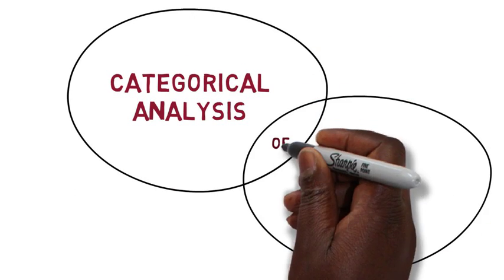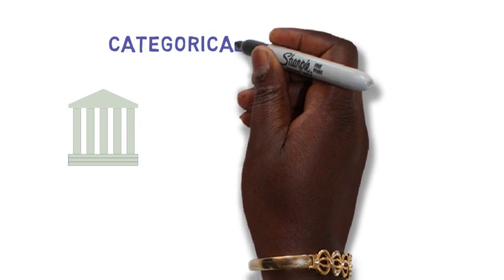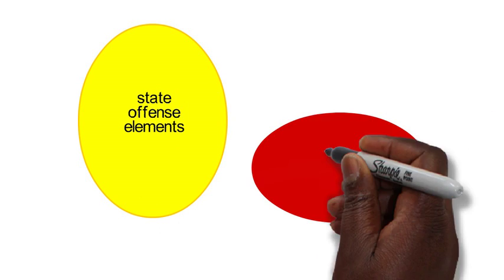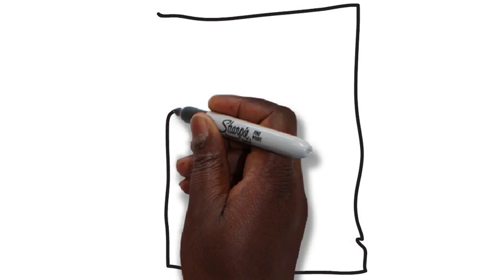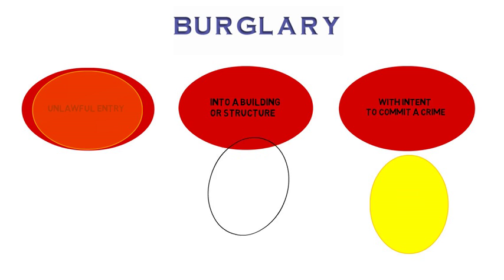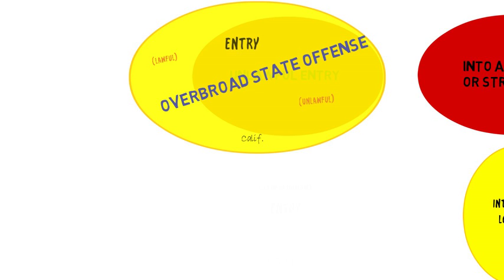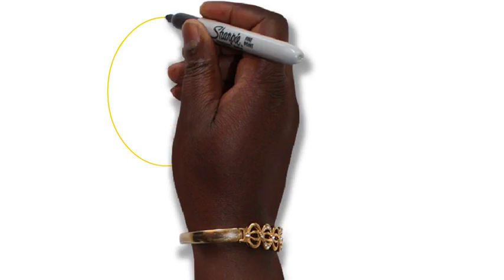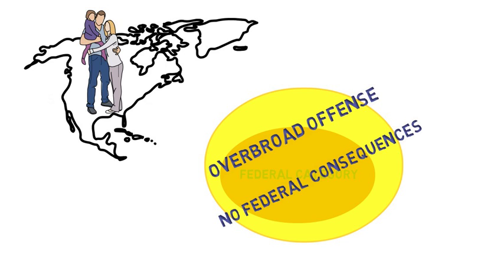Categorical Analysis of Immigration Consequences 7 28 14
A 6-minute introduction to the categorical legal analysis that determines whether a state (or other) criminal conviction will have immigration consequences under United States law.

By Maureen A. Sweeney, Immigration Clinic, University of Maryland Carey School of Law